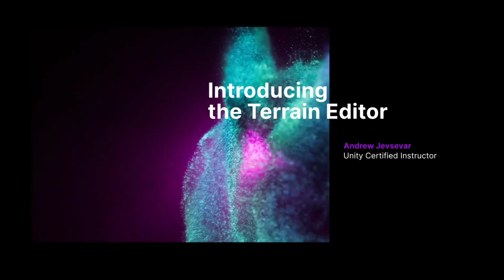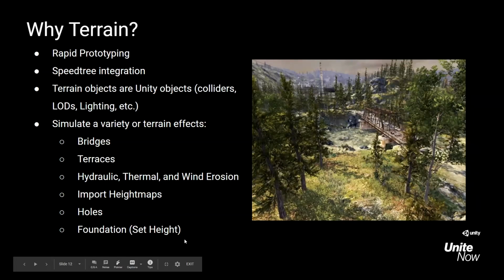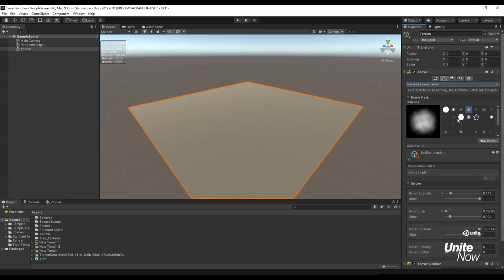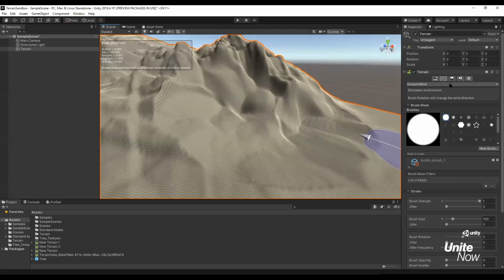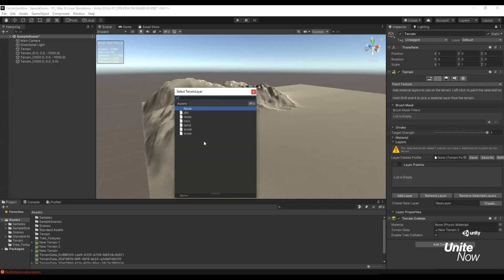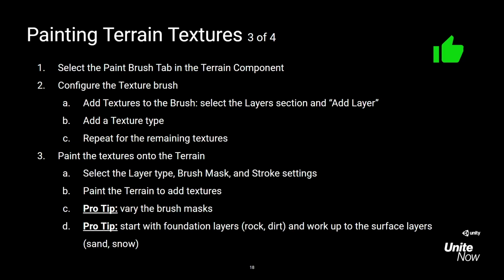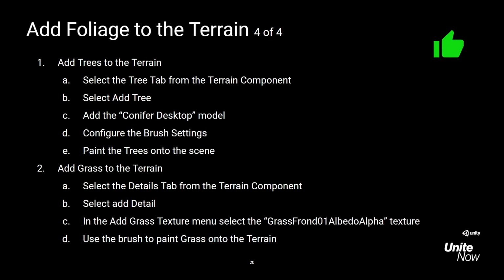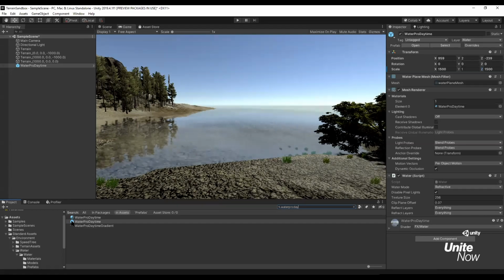Introducing the Terrain Editor | Unite Now 2020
Learn the basics of Unity’s features for terrain. We show you how to set up the Terrain Tool, build a custom terrain, adjust topography, paint textures, add foliage, and more.

Speaker:
Andrew Jevsevar, Unity Certified Instructor

Did you find this video useful? Room for improvement? Let us know
Check out the Unite Now page to be among the first to watch upcoming sessions